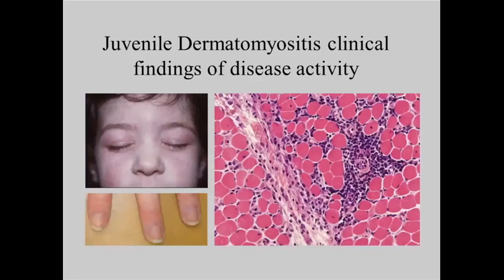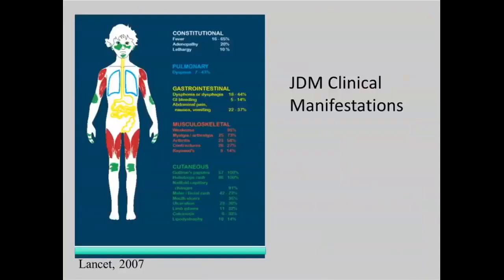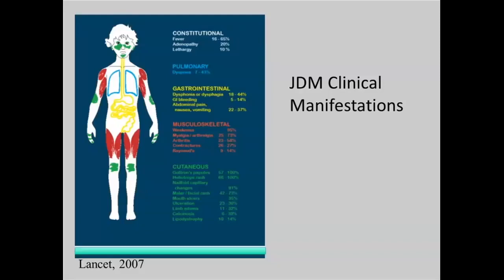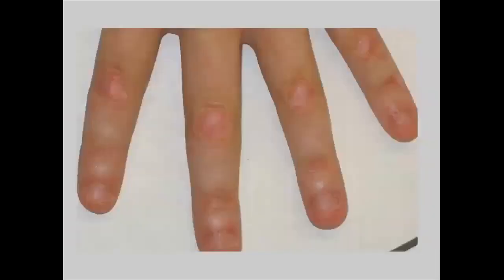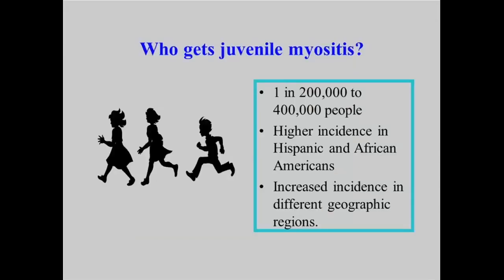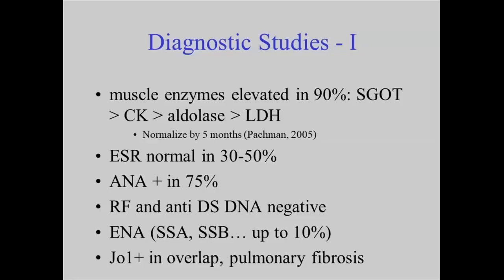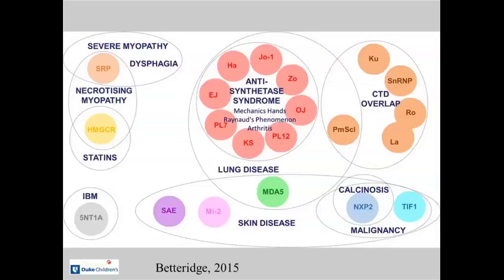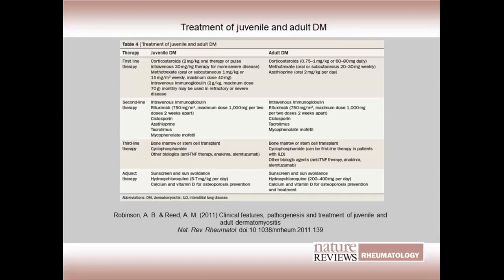Juvenile Dermatomyositis 101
In this video, Dr. Ann Reed explains what JDM is, how it is diagnosed, and how it is treated.

Dr. Ann Reed is Chair of the Department of Pediatrics at Duke University, a Cure JM Center of Excellence, and a member of Cure JM’s Clinical Care Network. Dr. Reed is a world-renowned pediatric rheumatologist and immunologist, who has spent decades caring for children with juvenile dermatomyositis.